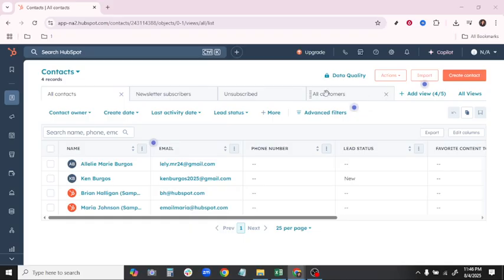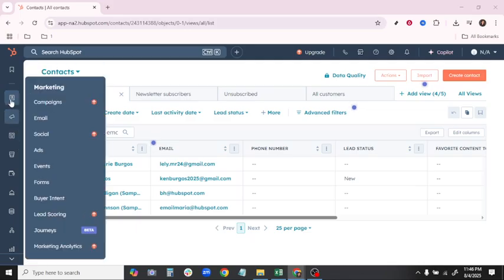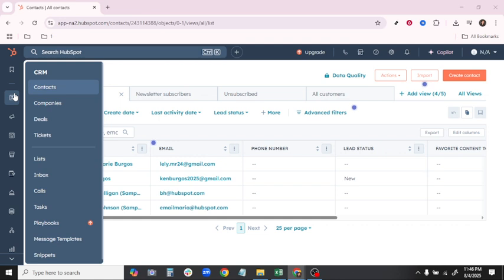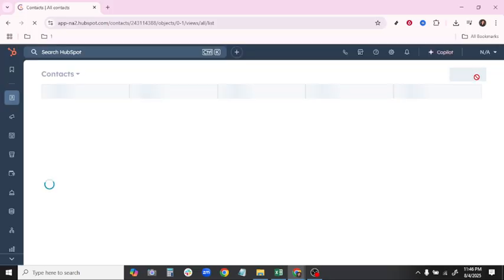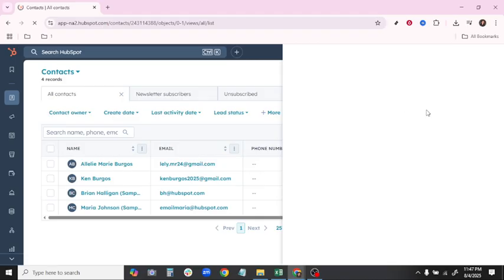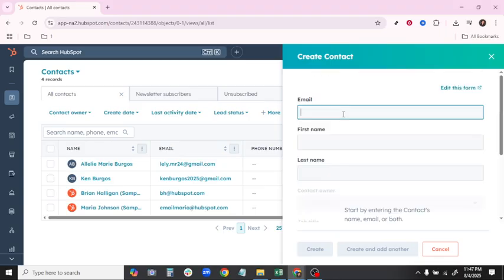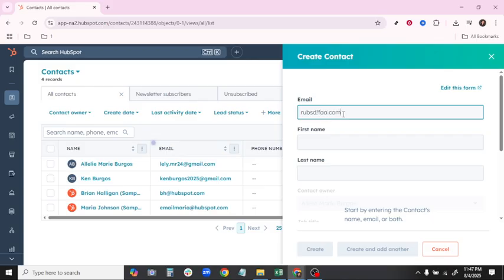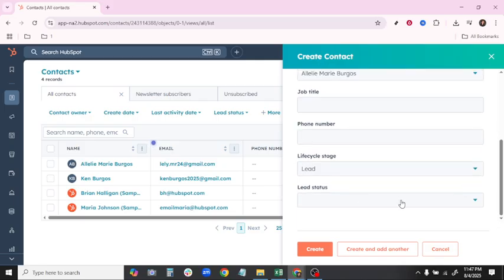How To Create and Manage Contacts in HubSpot Step by Step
Learn how to create and manage contacts efficiently in HubSpot. This step-by-step guide for 2025 covers adding new contacts, importing in bulk, organizing contact properties, and segmenting lists for marketing campaigns. Whether you're building a customer database or running a CRM-driven business, this tutorial will help you stay organized and in control. With easy navigation and automation features, HubSpot makes contact management simple. Perfect for beginners, sales teams, and marketers alike.